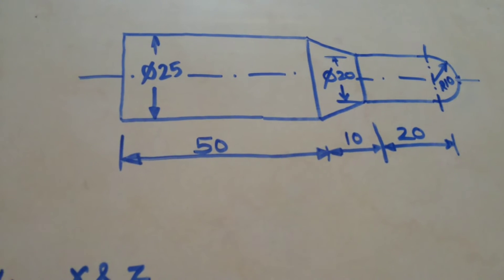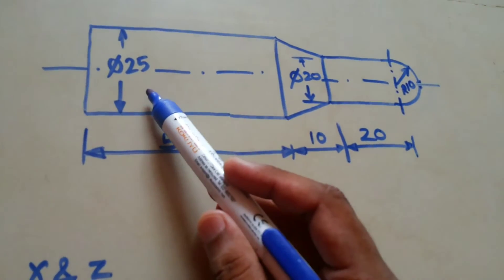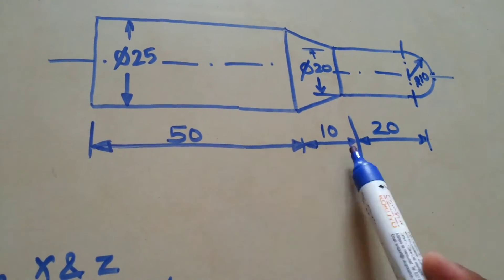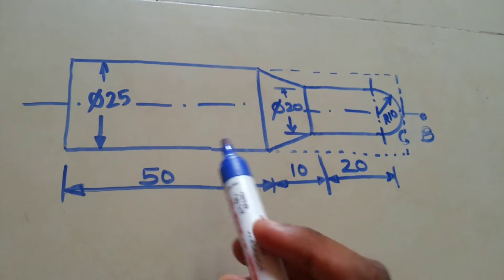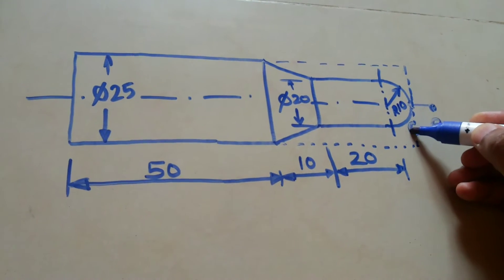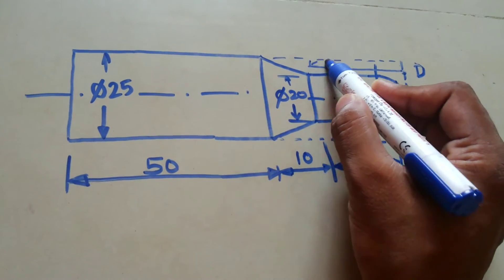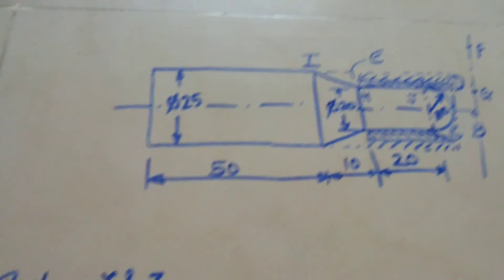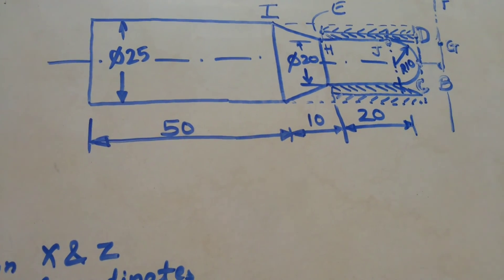Part program for CNC Lathe machine (Part 1). Programming for Turning Operation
Diploma Mechanical - Part program for CNC Lathe machine (Part 1)